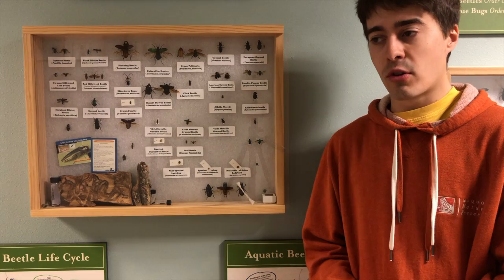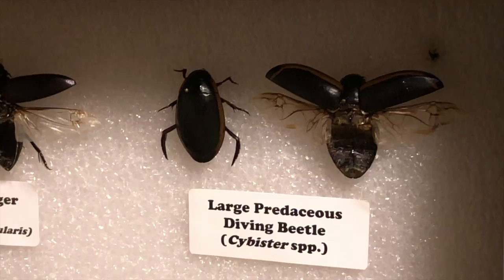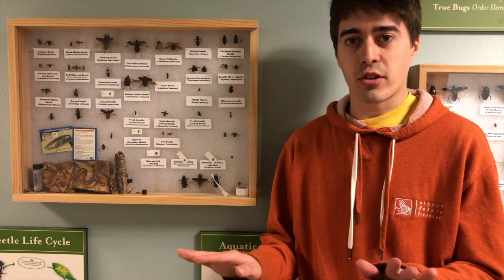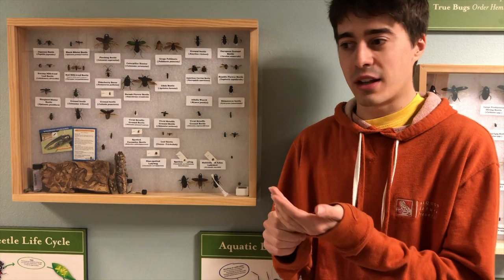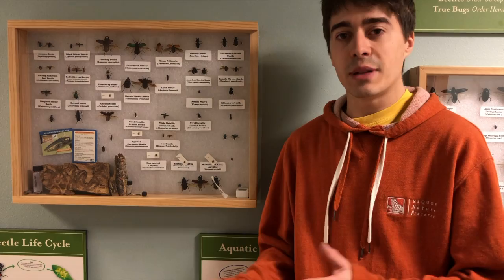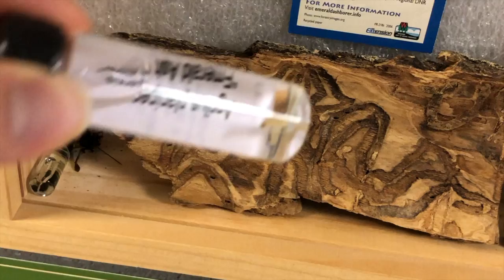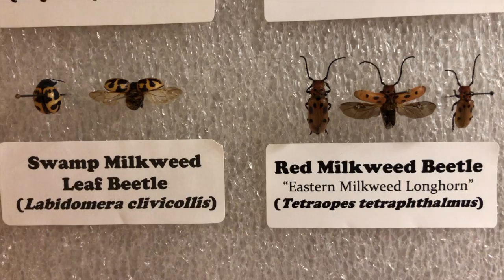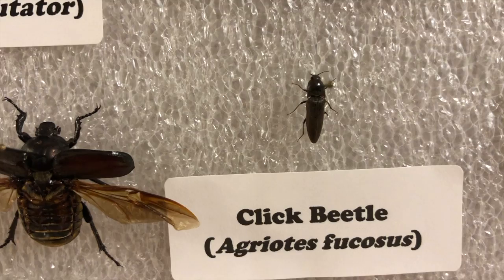MNP Bug Wall Virtual Tour Episode 2: The Beetles!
This next stop on our tour we take a closer look at one of nature's most marvelous and numerous successes, the beetle! Learn about their life cycle, favorite foods, as well as their clever and sometimes dastardly survival mechanisms!